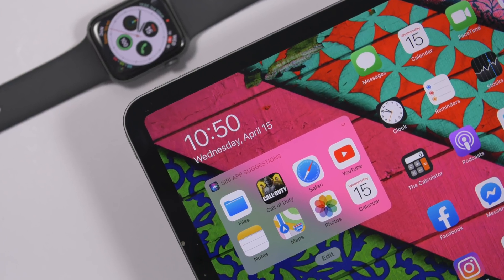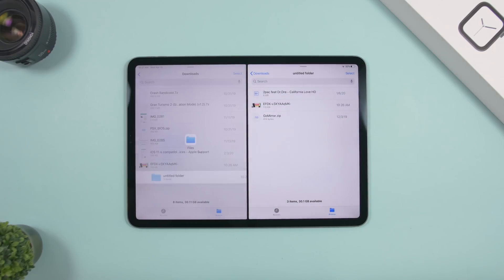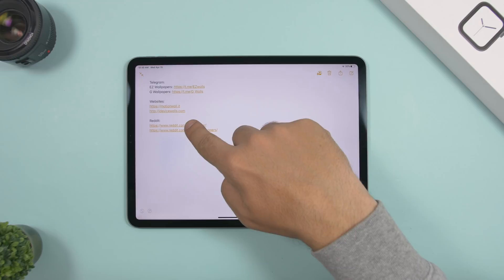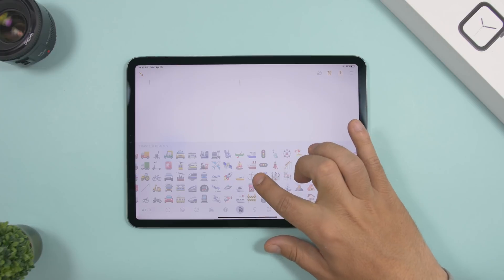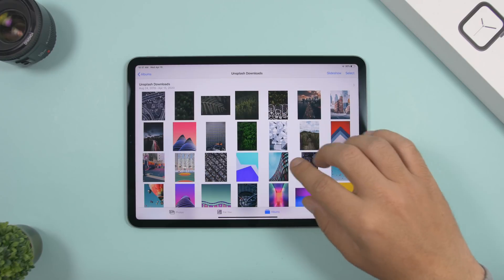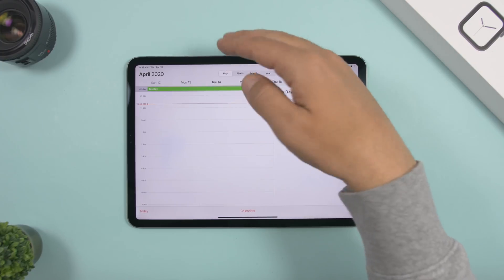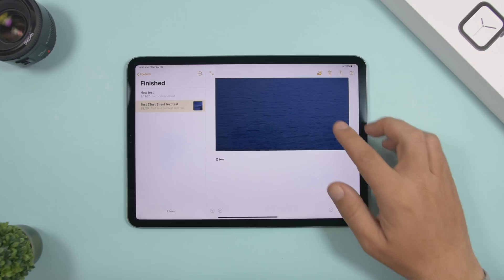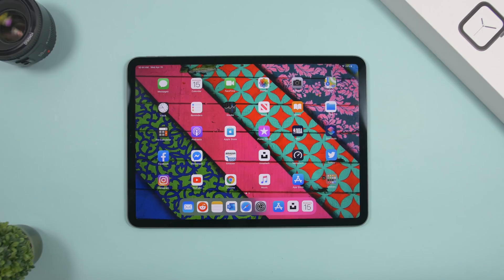25 iPad Tricks You Didn't Know Existed !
25 iPad / iPadOS tricks can do that you probably didn't know about. These are hidden tricks and features of iPadOS 13 that most might not know about.

25 hidden iPadOS 13 tricks and features that you didn't know existed. These are things that your iPad can do and you might not have been using them. these hidden iPad tricks and features will help you preform tasks faster and easier.